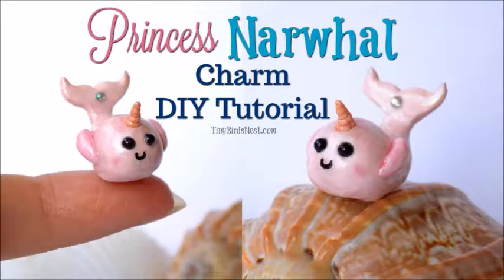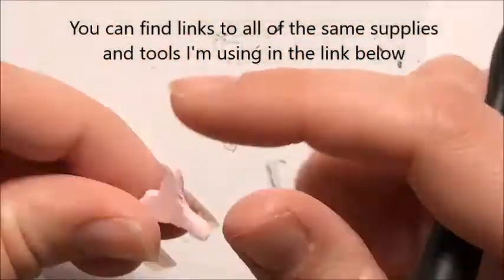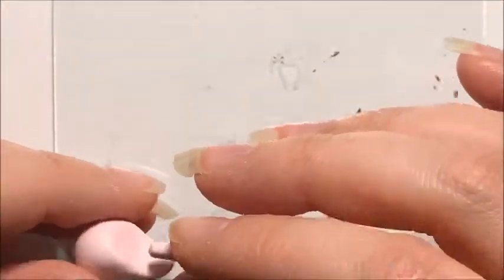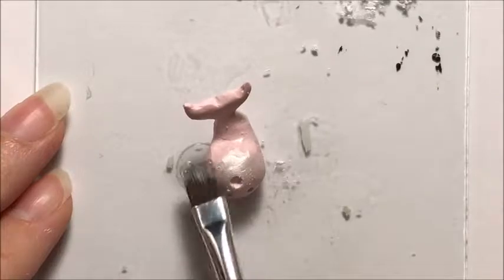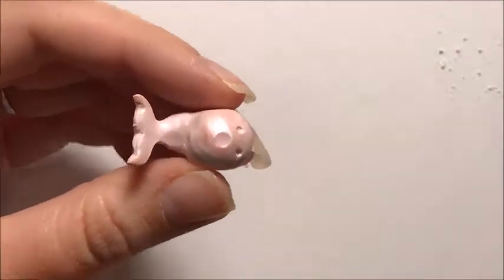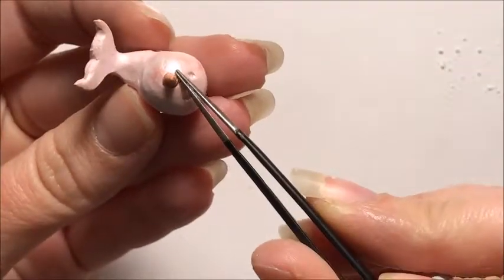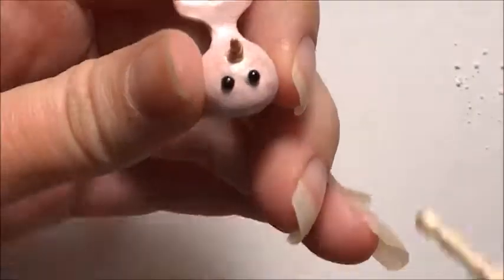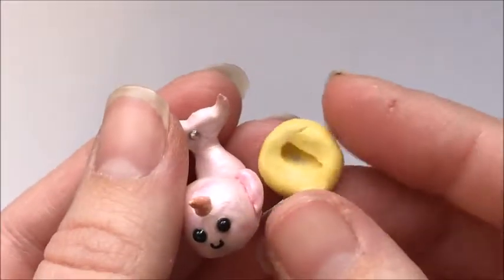Princess Narwhal DIY Tutorial // Polymer Clay // Miniatures // Littlest Pet Shop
Make this super cute Princess Narwhal charm for someone who loves tiny pet or as a necklace charm for yourself :) I've recently moved my blog and will post a supply list soon!